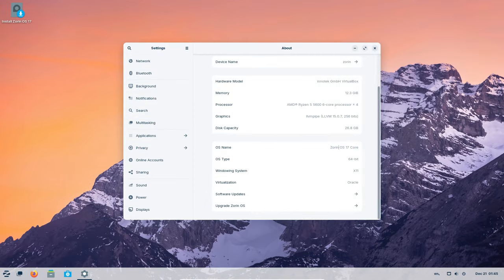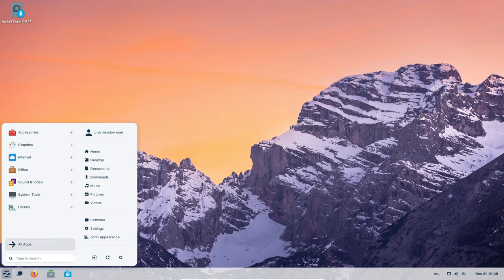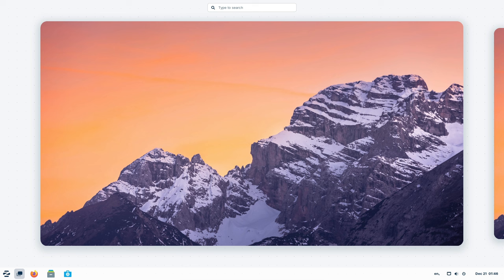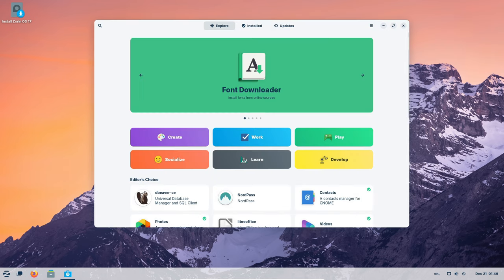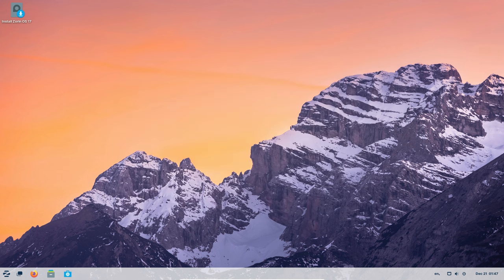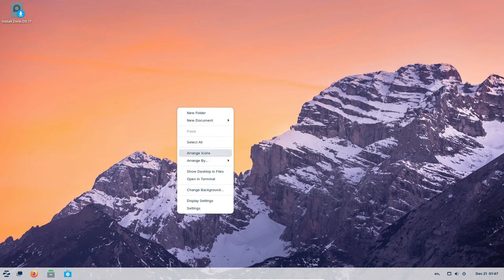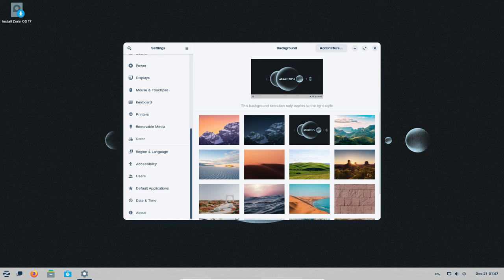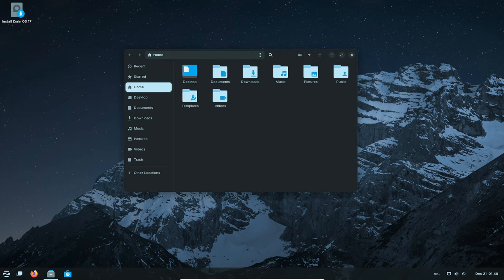What's New in Zorin OS 17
Zorin OS is an Ubuntu-based Linux distribution designed especially for newcomers to Linux. It has a Windows-like graphical user interface and many programs similar to those found in Windows. Zorin OS also comes with an application that lets users run many Windows programs. The distribution's ultimate goal is to provide a Linux alternative to Windows and let Windows users enjoy all the features of Linux without complications.